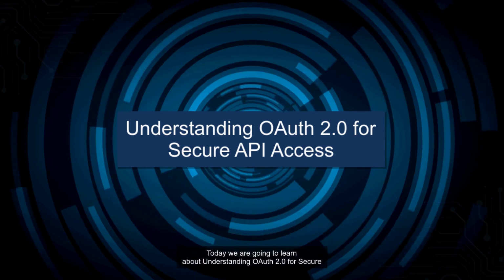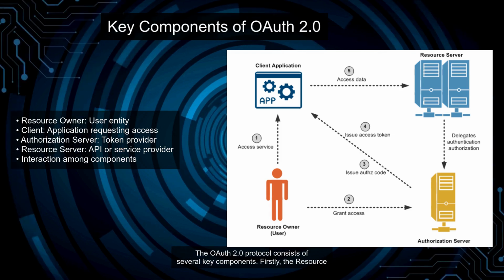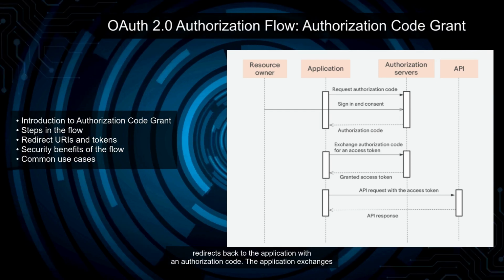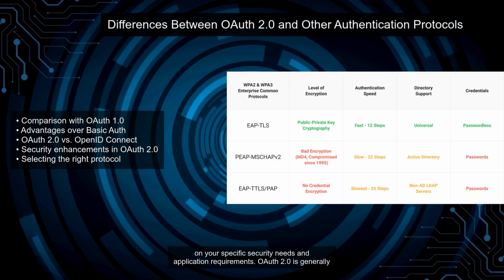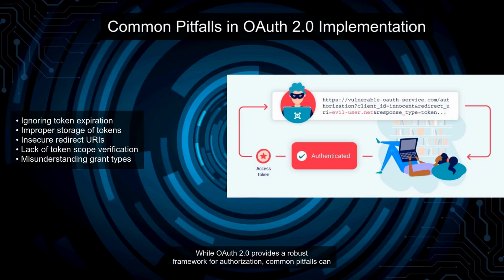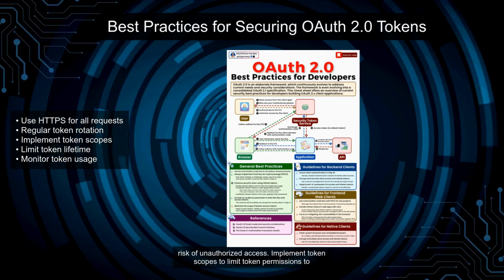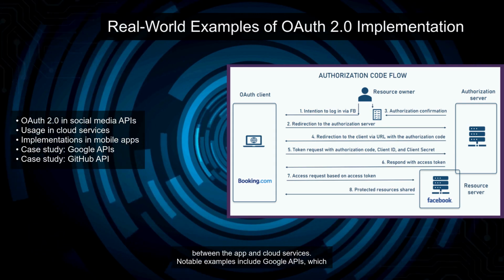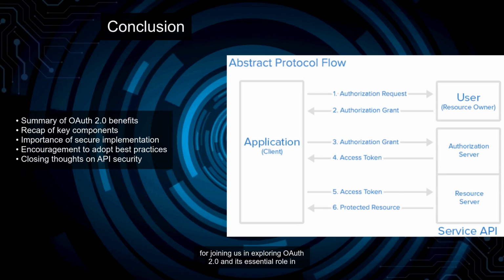Understanding OAuth 2.0 for Secure API Access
0 for Secure API Access.

🤔 Ever wondered how your favorite apps keep your data secure while accessing multiple services? Welcome to the world of **OAuth 2.0**, the backbone of secure API access!

- ✨ **Introduction to OAuth 2.0:** Discover what OAuth 2.0 is and why it's crucial for API security.
- ⚡ **Key Components of OAuth 2.0:** Dive into the roles of Resource Owner, Client, Authorization Server, and Resource Server.
- 🚀 **OAuth 2.0 Authorization Flow:** Understand the Authorization Code Grant, security benefits, and real-world applications.
- 🎯 **Differences Between OAuth 2.0 and Other Protocols:** Compare it with OAuth 1.0, Basic Auth, and OpenID Connect.
- 🔥 **Implementing OAuth 2.0 in Web Apps:** Learn to set up an authorization server, register clients, and manage tokens.
- 🛠️ **Common Pitfalls and Best Practices:** Avoid common mistakes and adopt best practices for secure token management.
- 📌 **Real-World Examples:** Explore OAuth 2.0 implementations in social media, cloud services, and mobile apps.

**🧠 Who Should Watch:** Whether you're an AI enthusiast, a tech lover, or someone intrigued by the latest AI advancements, understanding OAuth 2.0 is crucial for enhancing your workflow and securing API endpoints.

   Engineering